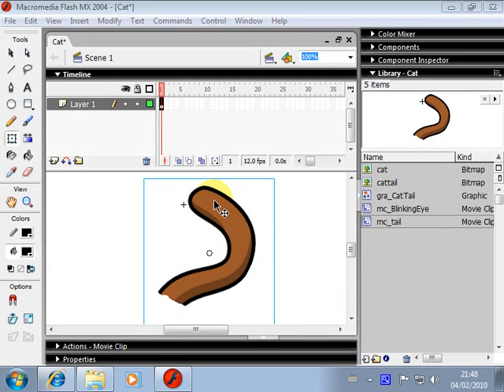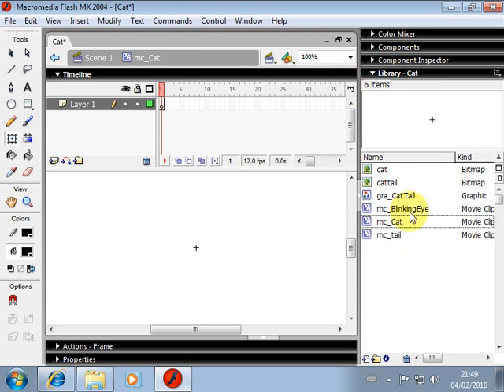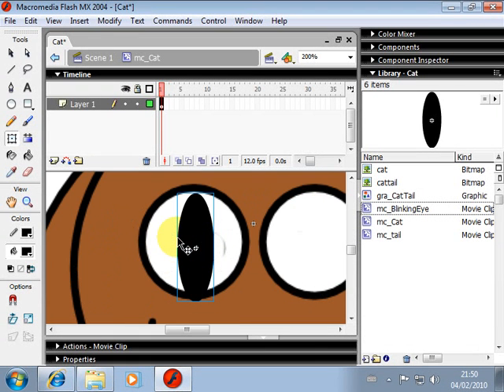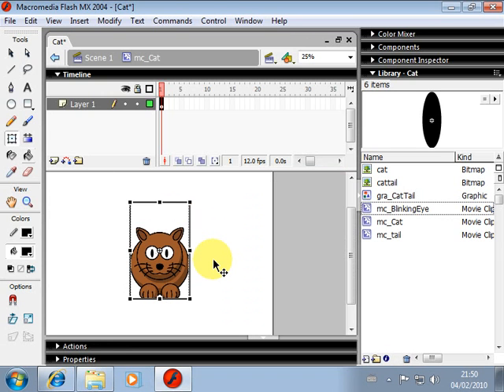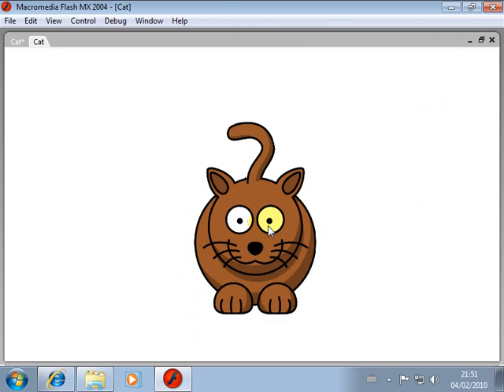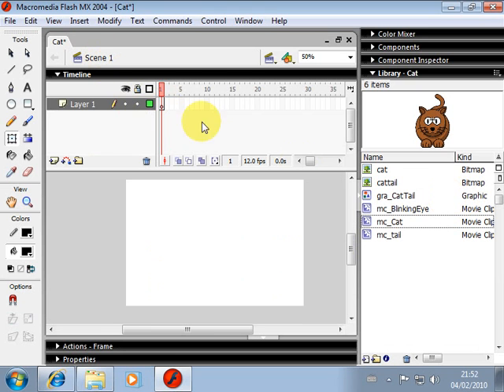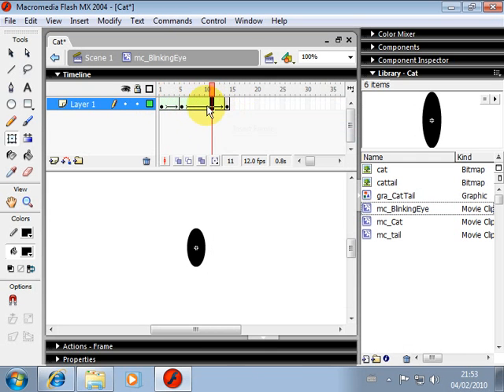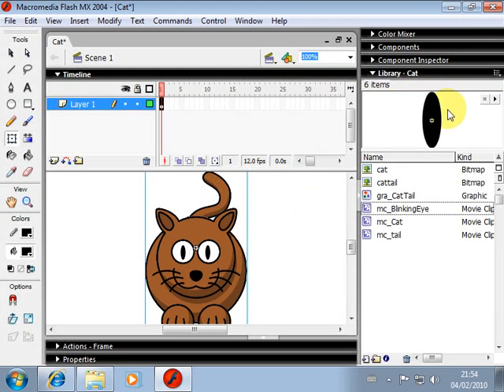iLesson - Building an animation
In this lesson we will be creating a Flash movie of an animated cat